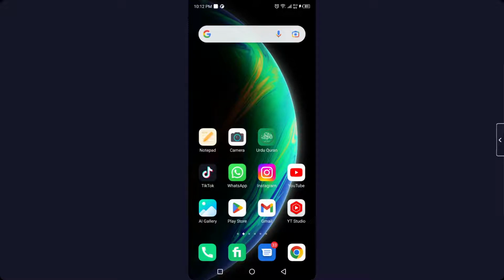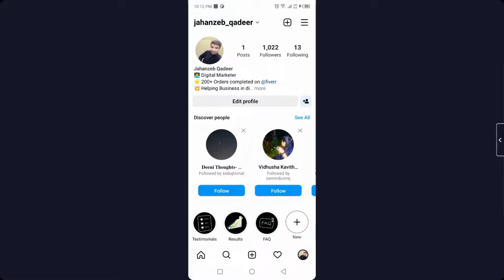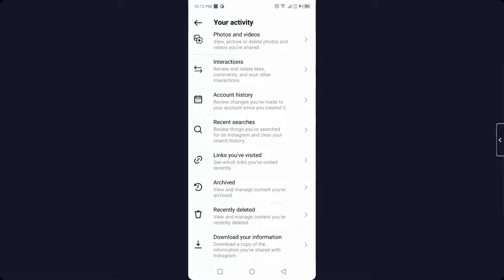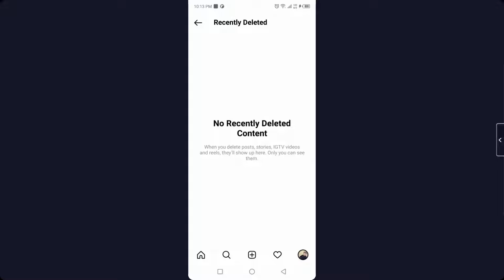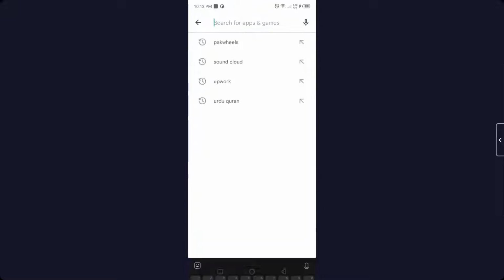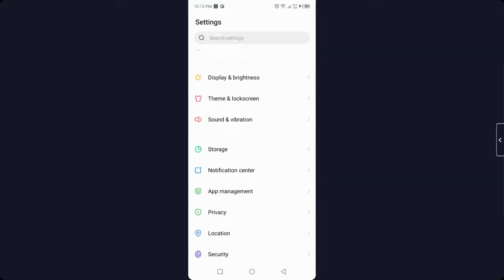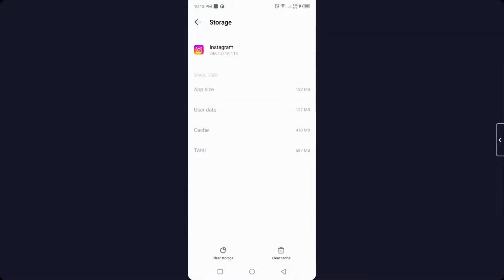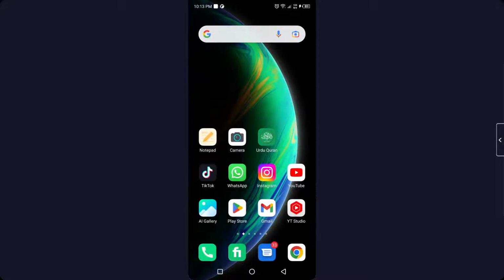How To Fix Recently Deleted Option Not Showing On Instagram